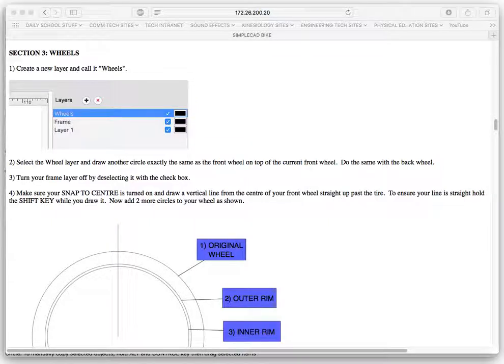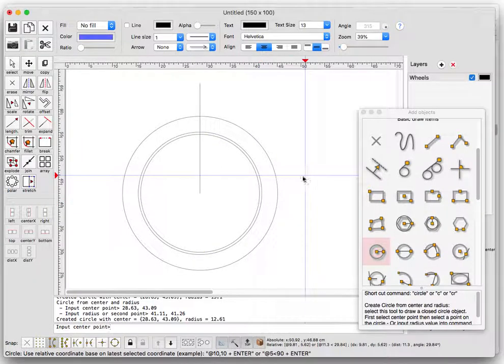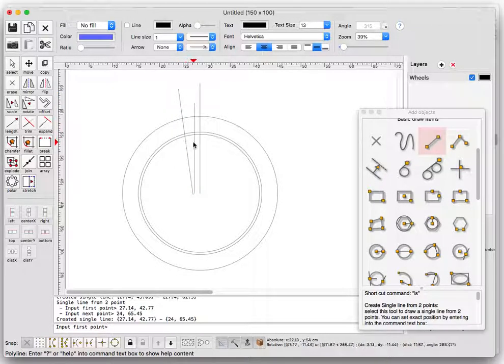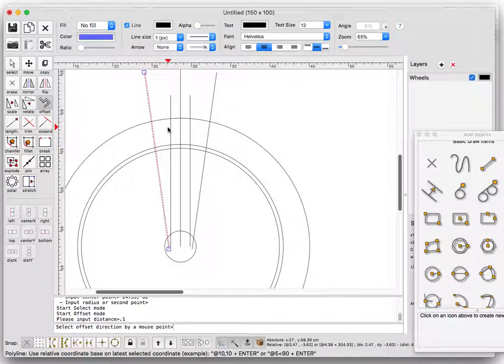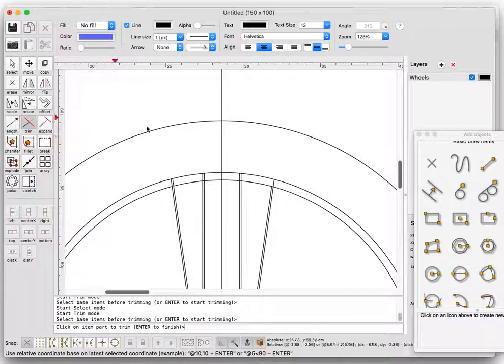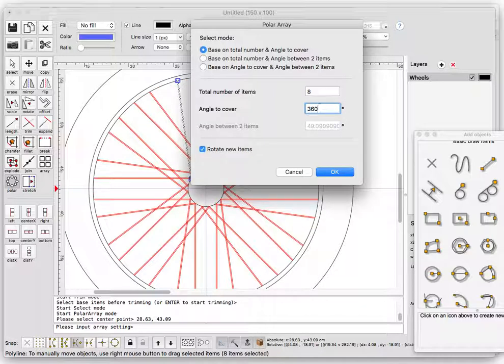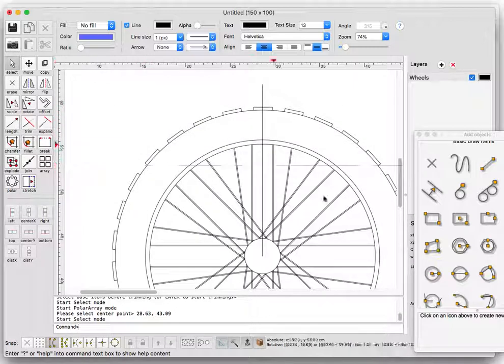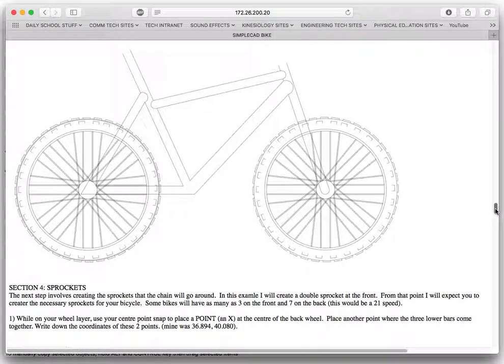CAD - SIMPLECAD - Bike Wheel